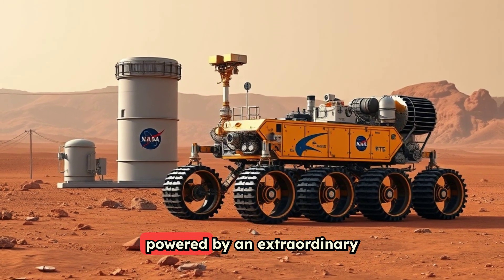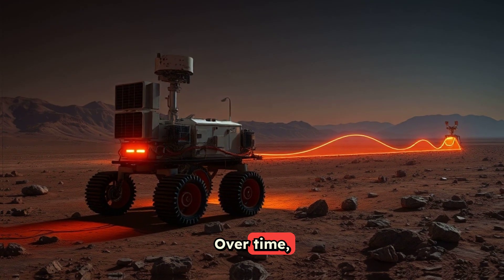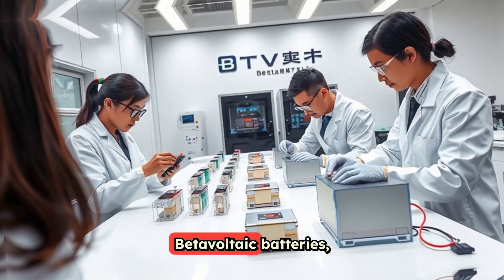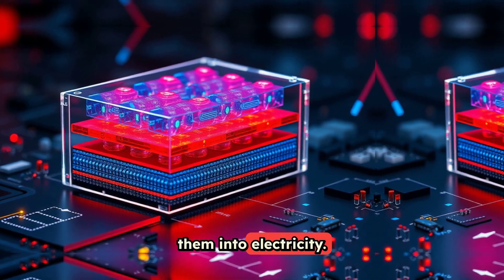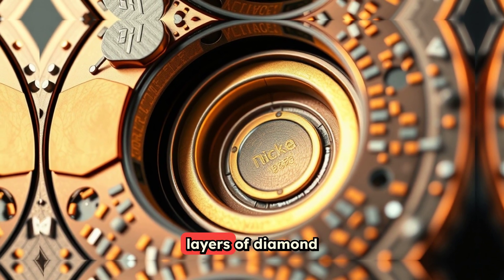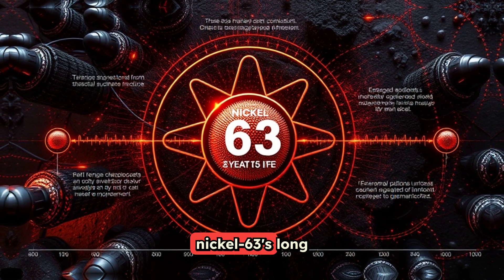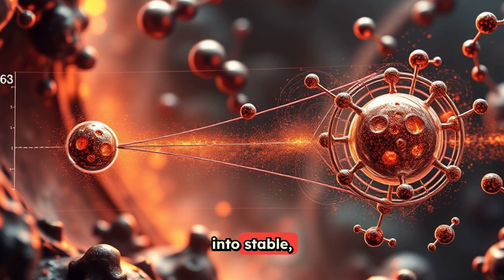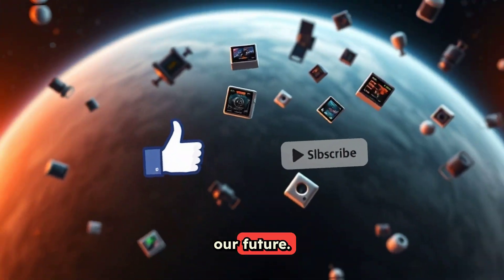Revolutionary Nuclear Batteries: Powering Space and Beyond | FACT CENTRAL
Discover the incredible technology powering space exploration and beyond! From the nuclear RTG fueling the Perseverance rover on Mars to revolutionary Betavoltaic batteries using nickel-63, we explore how nuclear energy is reshaping power solutions. Learn about their long lifespan, safety features, and potential applications in space missions, medical implants, and more.

►Legality Agreement

Primary Image source – iStock
Background video source – BigStock